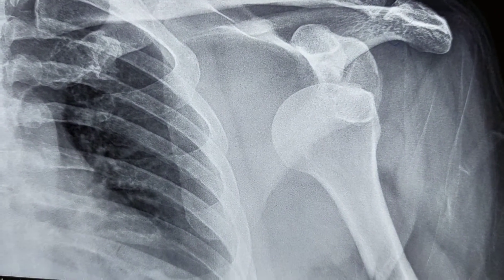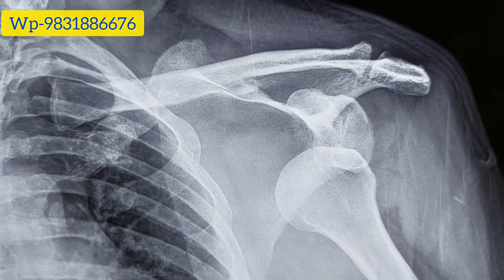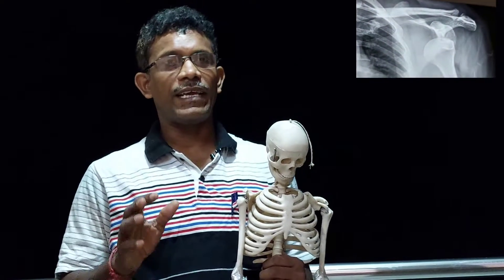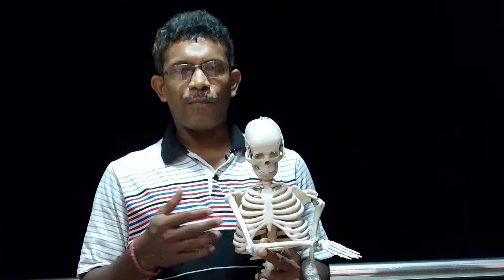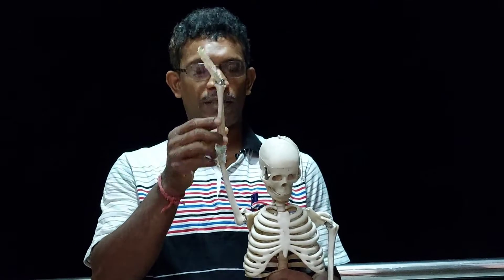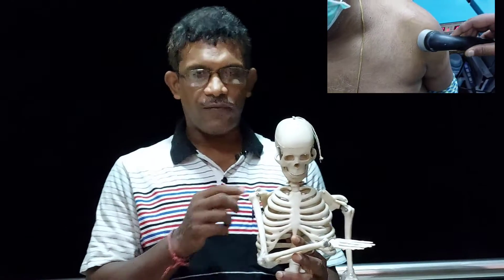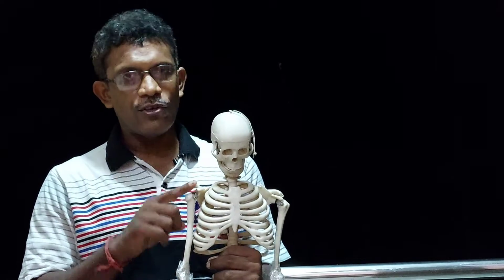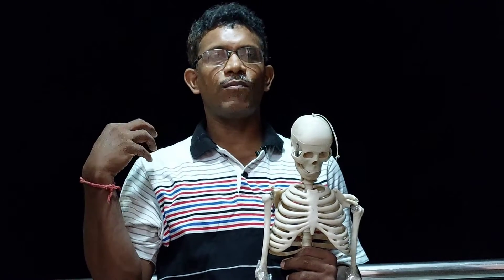কাঁধের হার খুলে গেলে কি করবেন ?Shoulder Dislocation ? After Exercises & Rehab.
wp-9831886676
Description:
History of shoulder dislocation.

Dr. ANINDYA CHAKRABORTY  (MS,ORTHO) (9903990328) AFTER 10.PM (Emergency)
Visit --400/-
VISIT AT- MONDAY, THURSDAY AND SATURDAY, AFTER 6.30 P.M.
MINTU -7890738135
► Chamber Behala Chowrasta
     Biren Roy Road East kol - 8
     Jagorani Club Ponchanontala
M.R. Meet-  Before Patient  seen
PHYSIOTHERAPIST -DIPANJAN SAMANTA (BPT)SPORTS SCIENCE,SPORTS MEDICINE.
PHYSIOTHERAPY             ONLY SUNDAY      OFF
► Chamber Behala Chowrasta
     Jagorani Club Ponchanon tala
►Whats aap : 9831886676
Visit --400/-
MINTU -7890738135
► Chamber Behala Chowrasta